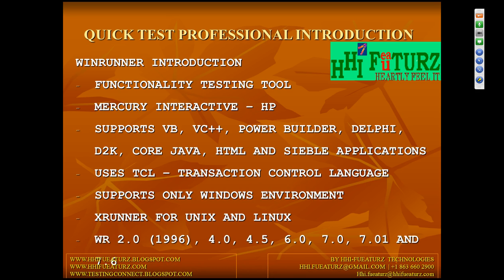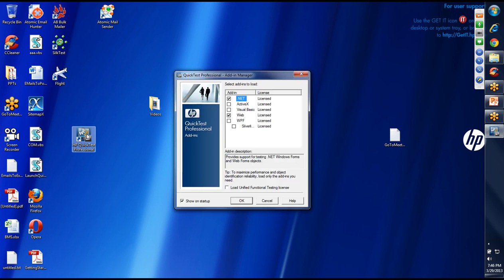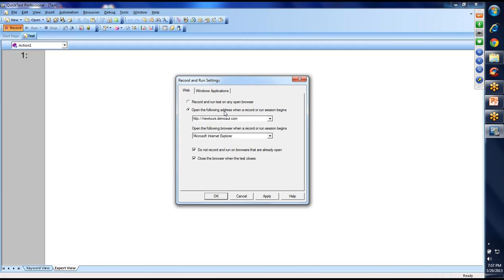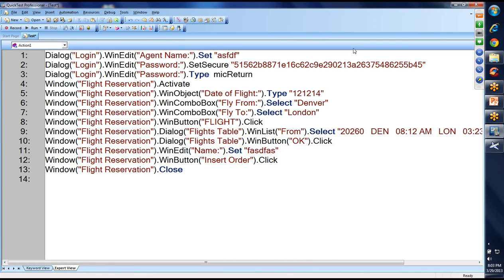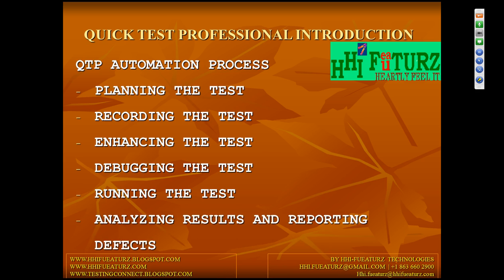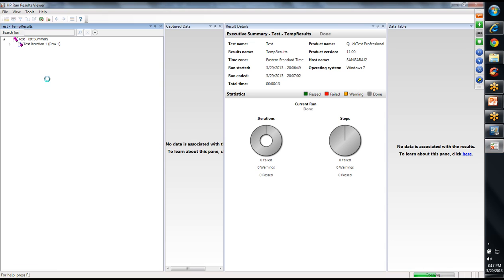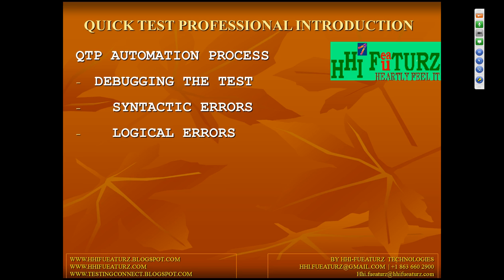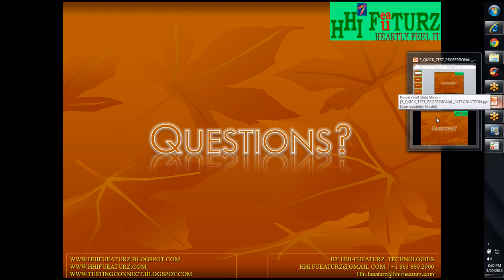3_QUICK_TEST_PROFESSIONAL_INTRODUCTION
100% FREE TRAINING AND JOB PLACEMENT FOR ALL THE TECHNOLOGIES ((***job placement in USA only***)) AND PLEASE REFER BELOW LINK FOR MORE DETAILS,

100% JOB GUARANTEE TRAINING AND PLACEMENT (***job placement in USA only***)

5000+ GOT TRAINED

CORPORATE TRAINER

HILIGHTS
10+ YEARS OF TRAINING EXPERIENCE FOR SOFTWARE TESTING
CORPORATE TRAINER

MANUAL TESTING
AUTOMATION TESTING
QTP
SILK TEST
SELENIUM
LOAD RUNNER
QC
TESTING MATERIAL
TESTING INTERVIEW QUESTIONS AND ANSWERS
TESTING TUTORIALS

QTP FRAMEWORKS
VB SCRIPTING

TESTING CERTIFICATION
ISTQB CERTIFICATION
CSTE CERTIFICATION
QTP CERTIFICATION

MOCK INTERVIEWS
JOB CONSULTATION

"QTP TRAINING"
"FREE QTP VIDEOS"
"QUICKTEST PROFESSIONAL"
"QTP TUTORIALS"
"QTP WEB TESTING"
"QTP FRAMEWORK"
"QUICKTEST"
"QTP"
"FRAMEWORKS"
"QTP TESTING"
"QTP TUTORIAL"
"HP QTP"
"QTP DOWNLOAD"
"QTP WEB TESTING"
"QTP SCRIPTS"
"AUTOMATED TESTING"
"QTP INTERVIEW QUESTIONS"
"QTP CHECKPOINTS"
"FREE QTP TUTORIALS"
"VBSCRIPT"
"DESCRIPTIVE PROGRAMMING"
"KEYWORD-DRIVEN"
"HYBRID FRAMEWORK"
"DATABASE TESTING"
"SOFTWARE TEST AUTOMATION"
"AUTOMATION FRAMEWORKS"
"AUTOMATION TUTORIALS"
"QTP FRAMEWORK,"
"QTPELEARN,"
"QTP INTERVIEW QUESTIONS,"
"QTP VIDEOS,"
"QTP PARAMETERIZATION,"
"QTP CHECKPOINTS,"
"TESTING TOOLS,"
"TESTING TUTORIALS"
"SOFTWARE TESTING"
"MOBILE TESTING"
"MANUAL TESTING"
"FREE TUTORIALS"
"CERTIFICATION"
"TEST CASES"
"TEST PLAN"
"TESTING JOBS"
"ONLINE"
"REGRESSION TESTING"
"SELENIUM TRAINING"
"SELENIUM SERVER"
"SELENIUM GRID"
"SELENIUM TESTING"
"SELENIUM JUNIT"
"SELENIUM FRAMEWORK"
"WEB TESTING"
"ONLINE SELENIUM TRAINING"
"SELENIUM WEBDRIVER"
"SELENIUM TUTORIALS "
"SELENIUM TUTORIAL FOR BEGINNER"
"SELENIUM INTRODUCTION"
"SELENIUM RC TUTORIAL"
"SELENIUM WEBDRIVER"
"SELENIUM IDE"
"SELENIUM IDE FRAMEWORK"
"SELENIUM BEGINNER"
"SELENIUM TRAINING"
"SELENIUM FRAMEWORK"
"SELENIUM JOBS"
"SELENIUM 2.0"
"JAVA ECLIPSE"
"TESTNG TUTORIALS"
"JUNIT TUTORIALS"
"SELENIUM TUTORIALS"

211 E 7th Street, Suite 620

100% FREE TRAINING AND JOB PLACEMENT FOR ALL THE TECHNOLOGIES ((***job placement in USA only***)) AND PLEASE REFER BELOW LINK FOR MORE DETAILS,